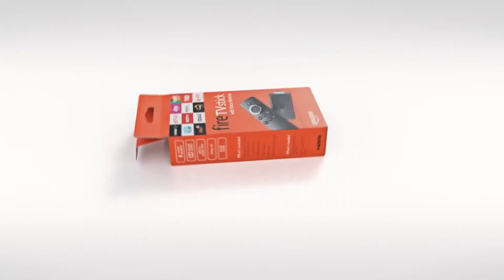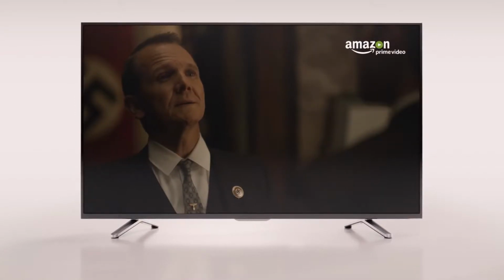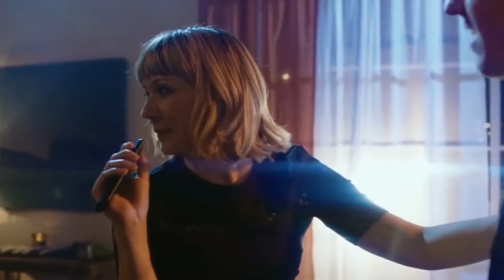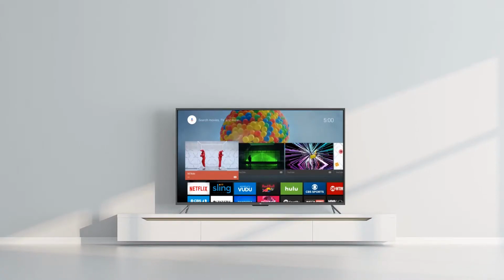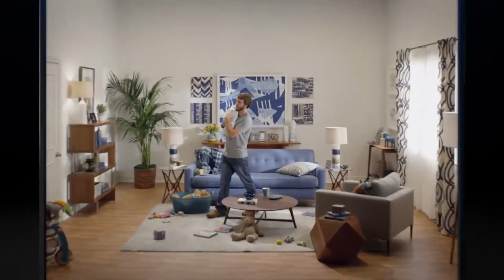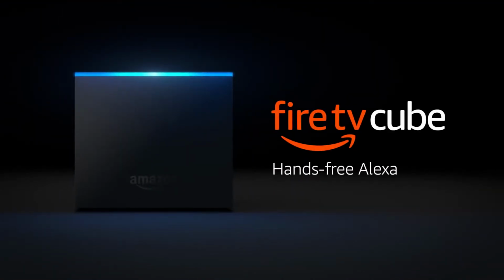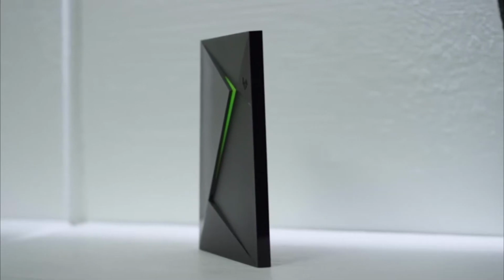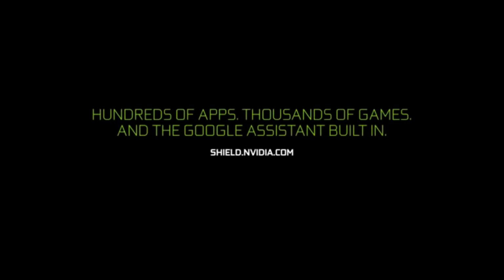Top 7 BEST Android TV Boxes of [2022]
➜ Links to the best Android TV Boxes 2022 we listed in this video:

►US Links◄
➜ 7. Dynalink Android TV Box
➜ 6. Fire TV Stick 4K
➜ 5. Pendoo T95 Android TV Box
➜ 4. Xiaomi Mi Box S
➜ 3. Fire TV Cube
➜ 2. NVIDIA SHIELD Android TV 4K
➜ 1. NVIDIA SHIELD Android TV Pro

We have just laid out the top 7 best android TV boxes 2022. In 7th place is the Dynalink Android TV Box. In 6th place is the Fire TV Stick 4K. In 5th place is the Pendoo T95 Android TV Box, our pick for the best budget android TV box. In 4th place is the Xiaomi Mi Box S, our pick for the best value android TV box. In 3rd place is the Fire TV Cube, our pick for the best premium android TV box. In 2nd place is the NVIDIA SHIELD Android TV 4K, our pick for the best runner-up android TV box. In 1st place is the NVIDIA SHIELD Android TV Pro, our pick for the best overall android TV box.